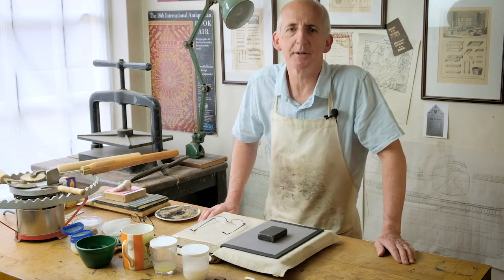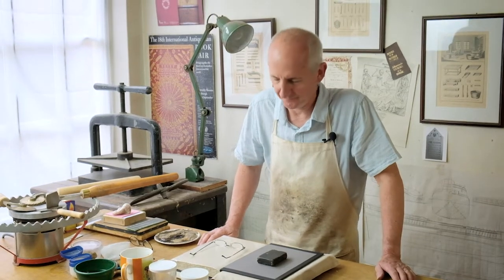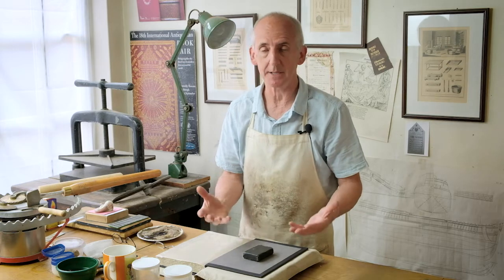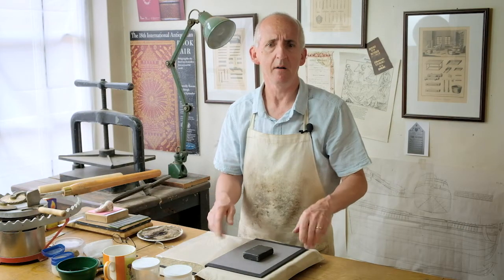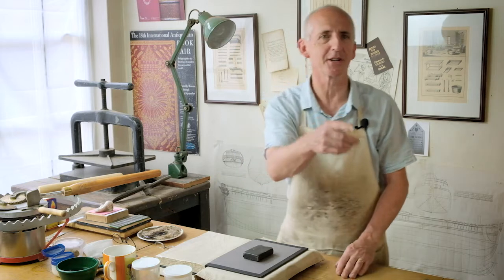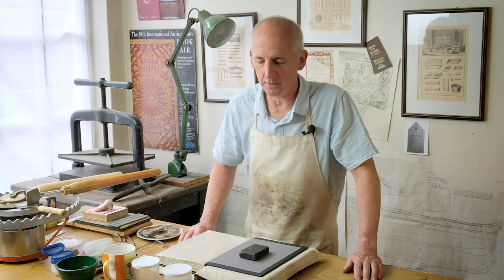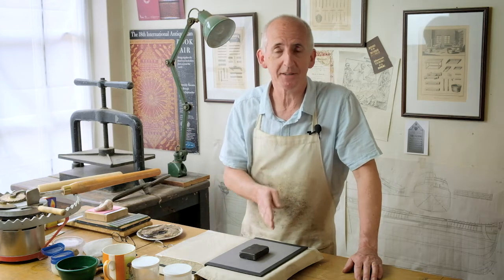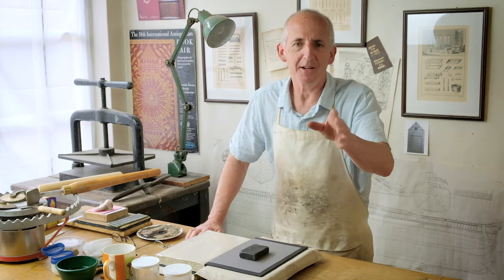'An Introduction to Traditional Gold Tooling' with Trevor Lloyd (Outtakes 01)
With video shoots for upcoming projects postponed due to Covid-19, perhaps you might enjoy a few outtakes from the first AAB production.

Please note that Trevor is a very good friend, hence the casual abuse!